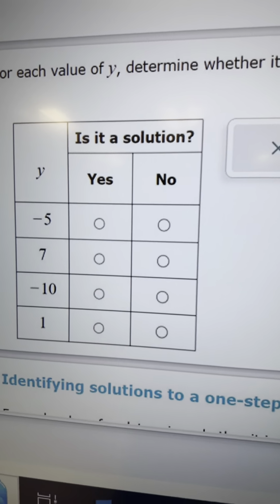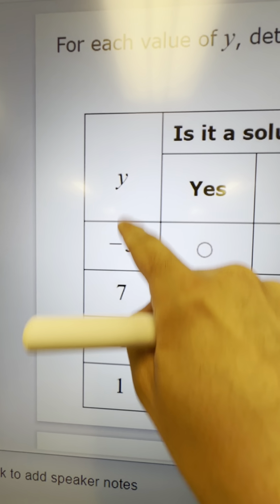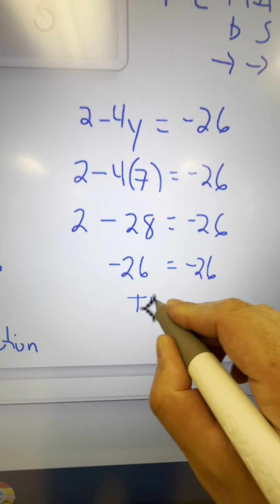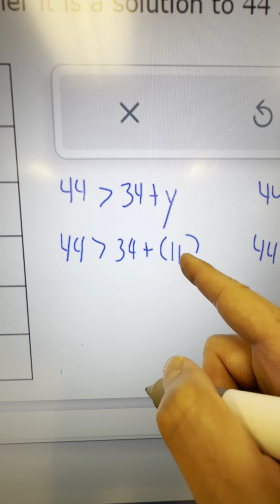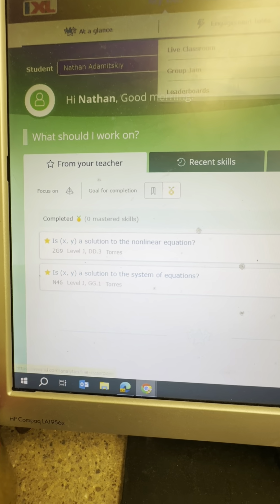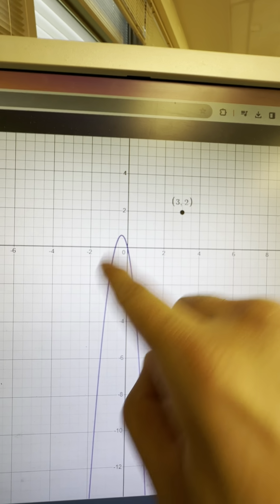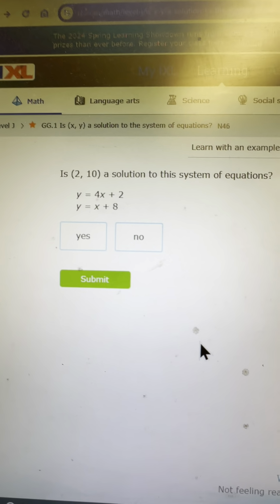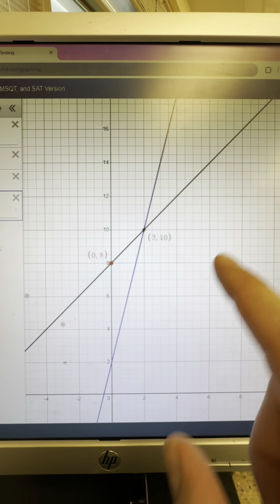Identifying solutions to equations algebraically and graphically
• Identifying Solutions Algebraically with Equations: 00:00
• Identifying Solutions Algebraically with Inequalities: 03:30
• Identifying Solutions to complex equations Graphically with DESMOS: 05:59